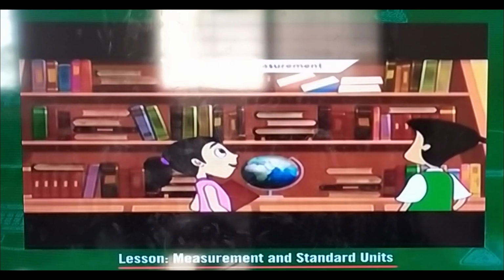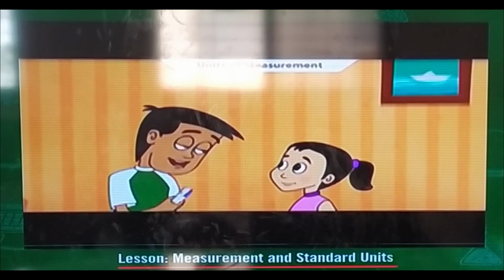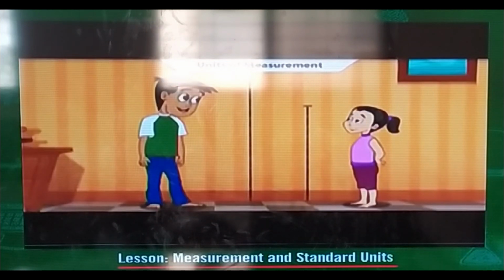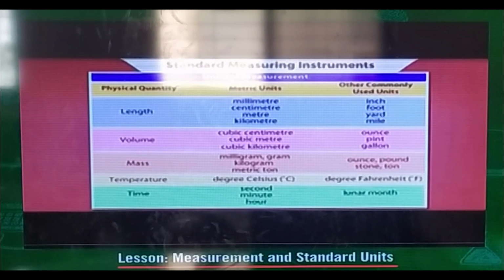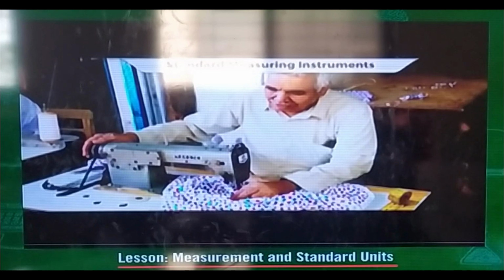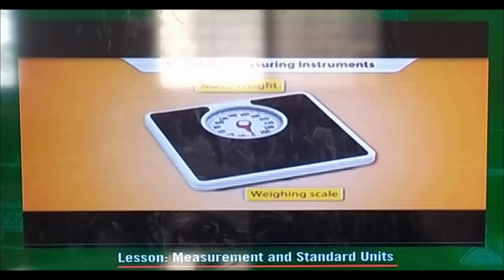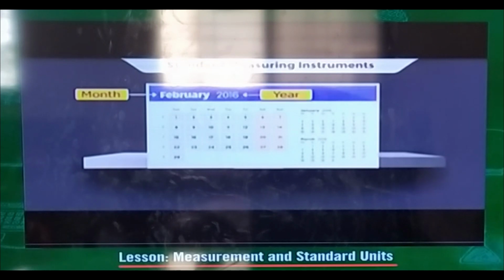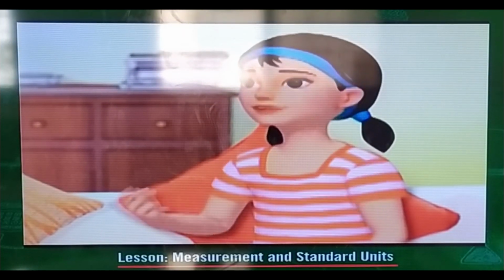Class 6 Measurement and Standard Units |Animation Video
Hi Guys in this video we are going to learn about Measurement and Standard Units.